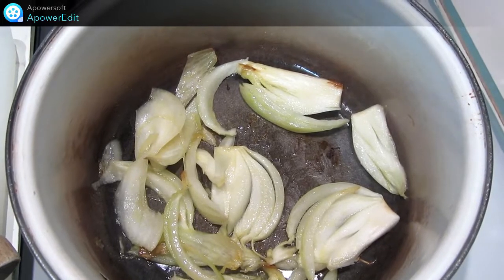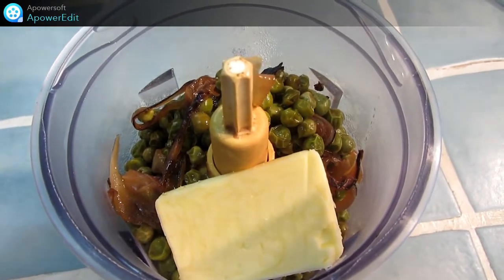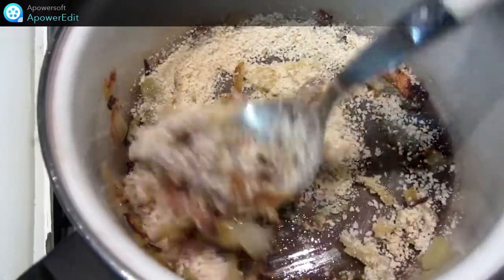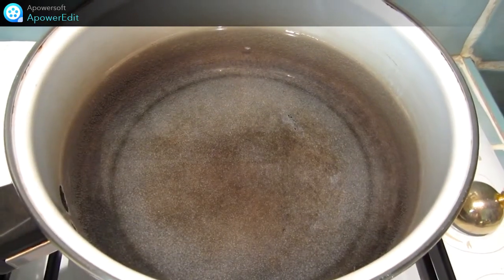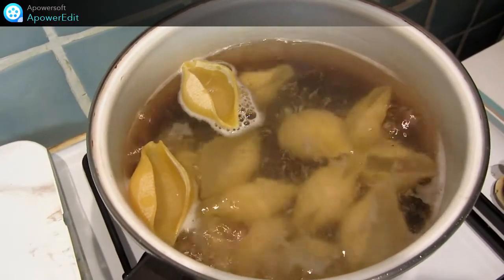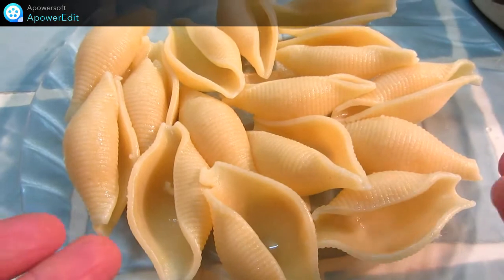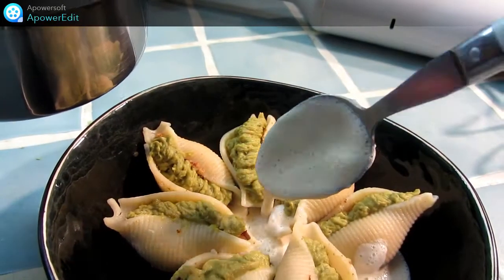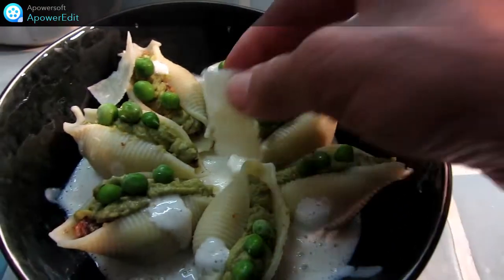Recette des conchiglioni farcies aux petits pois et crème de parmesan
Toujours fan de Chantal et de son blog "Assiettes gourmandes", j'ai trouvé cette recette réalisée avec des petits pois frais que j'avais congelés. Un vrai régal